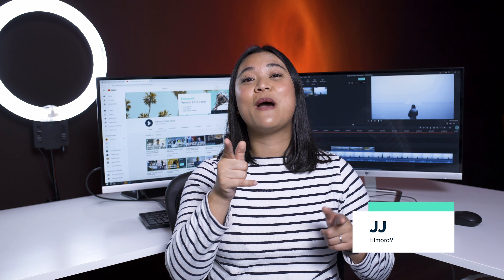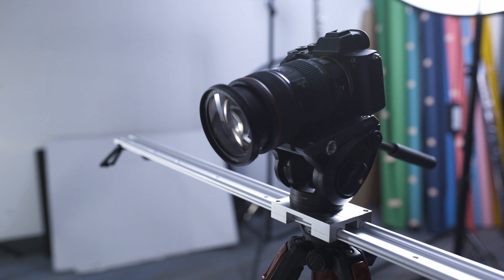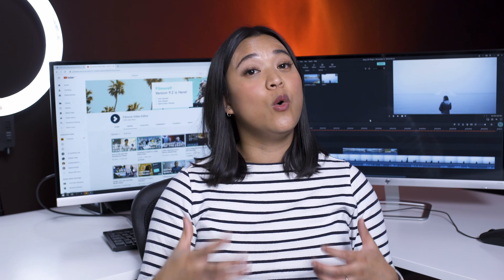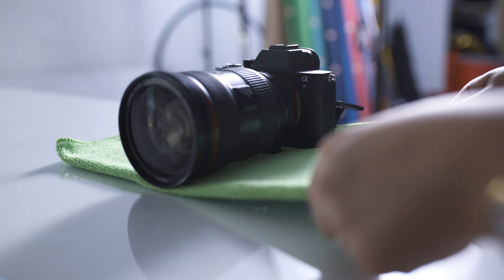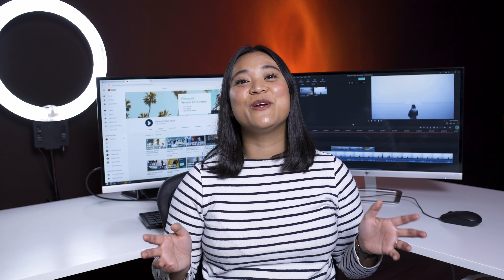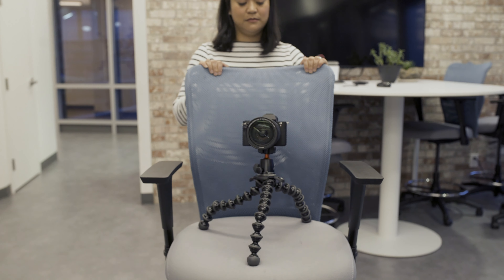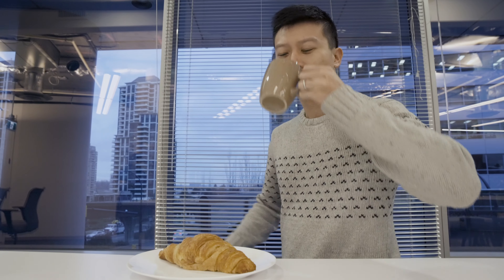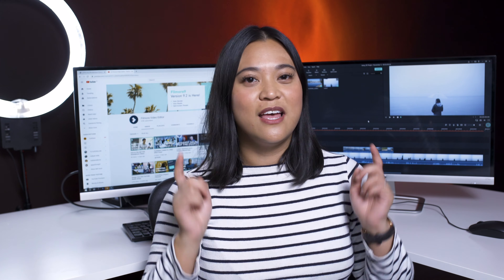DIY Camera Slider vs. Professional Camera Slider!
The NEW Filmora11 UPDATE is HERE!
Edit videos with Filmora9 // Have you ever wondered how your favorite creators achieve smooth and interesting movement in their videos? JJ is going to show you DIY camera gear tricks and 3 ways to create smooth movements in your shots WITHOUT a real camera slider!

16-35 Lens
24-70 Lens